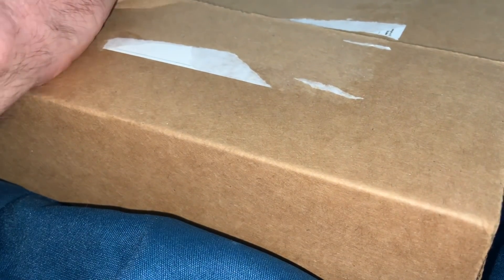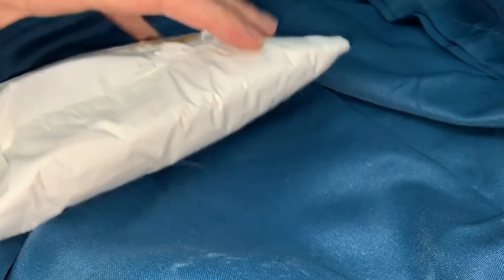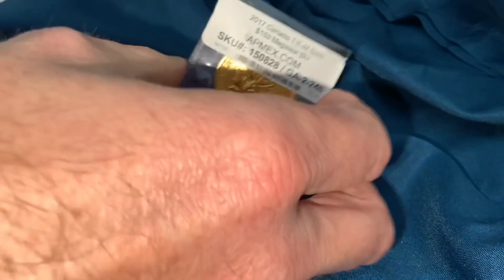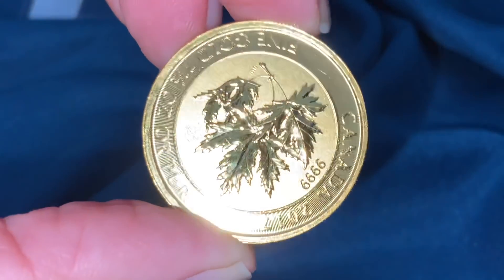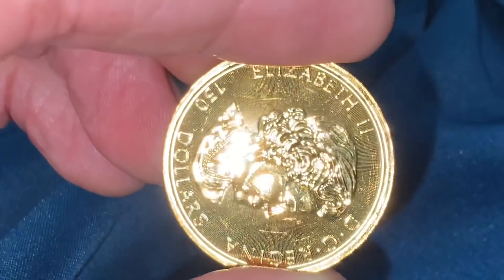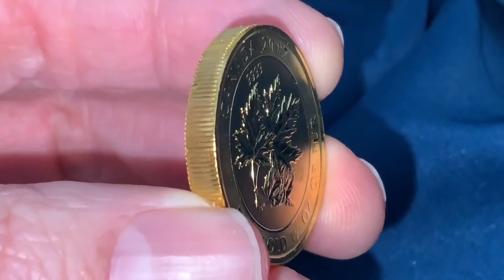I Bought Gold Out Of Fear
Bitcoin:14RZD6XGGv4RFMyTTbPndmuYBWTc5w1Sm6
Ethereum:0x98E741Abf6D70ed1e6b3C97203a1B72414F1D6ad
Litecoin:LfgL5D7Wvtknagbn2WuCcXasAfquzv2CGB